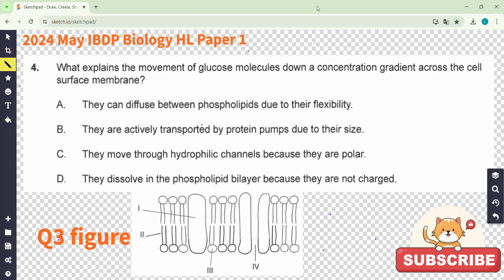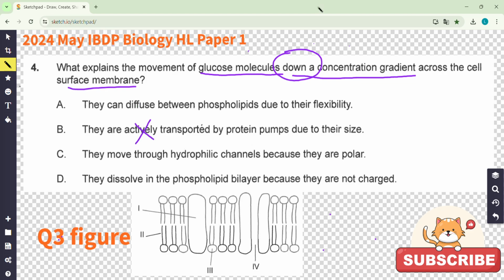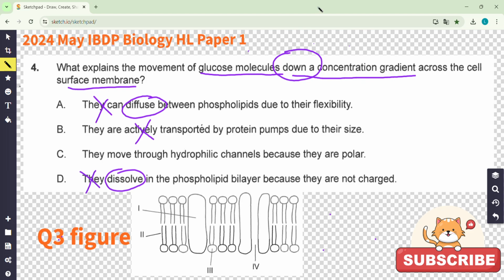2024 May IBDP HL Biology TZA Paper 1 Q4